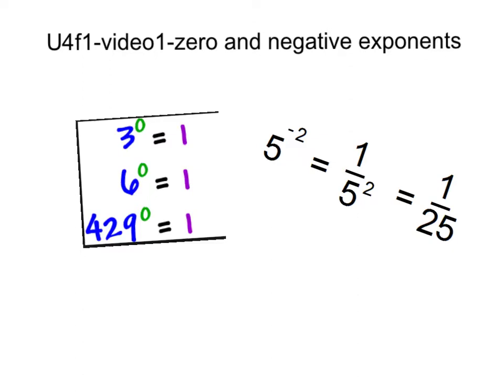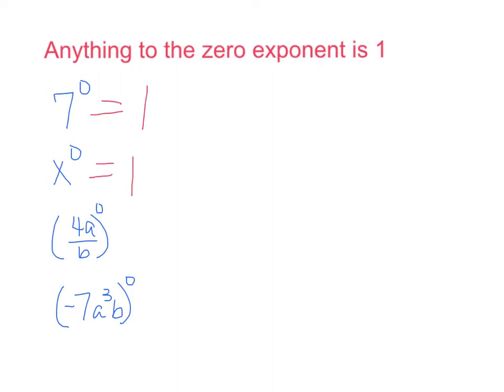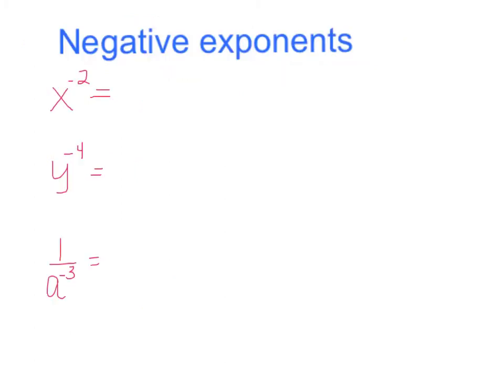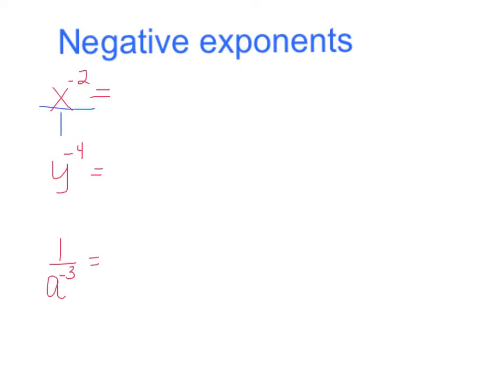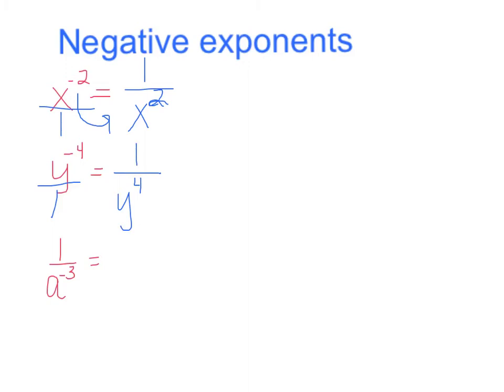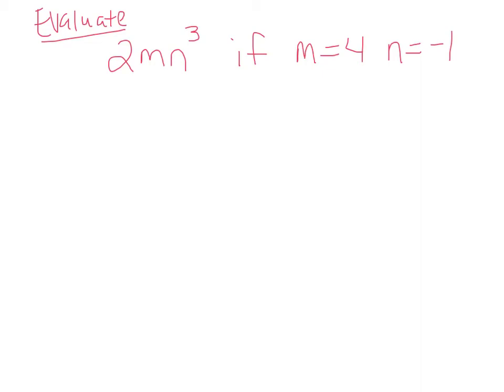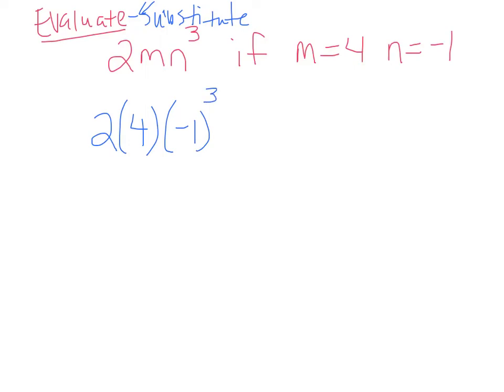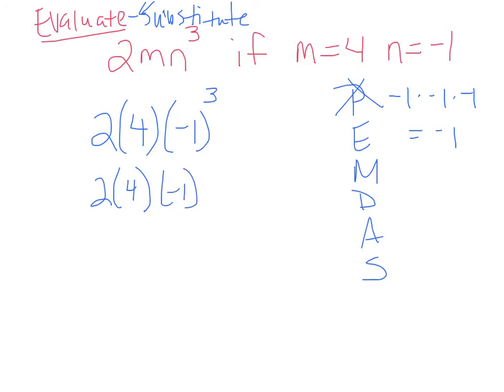Holbrook-u4f1-day1-zero and negative exp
u4f1-day1-zero_negative exponents